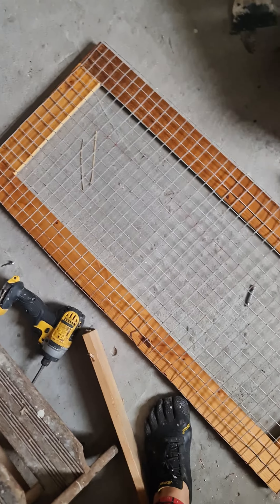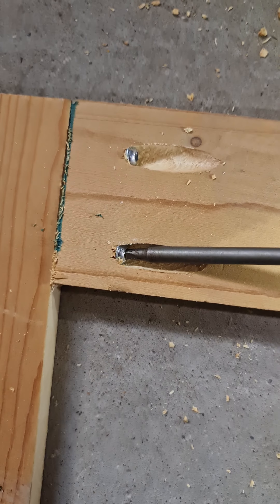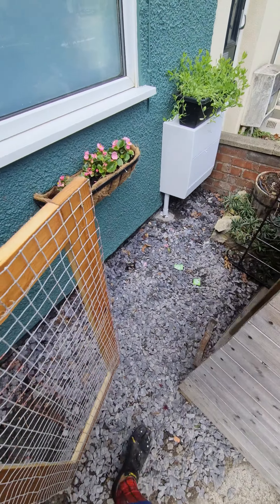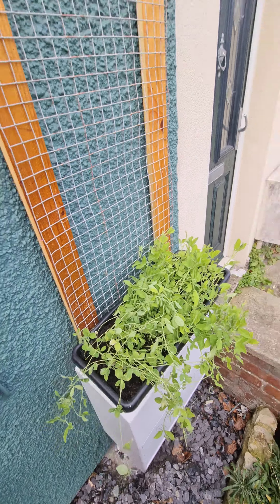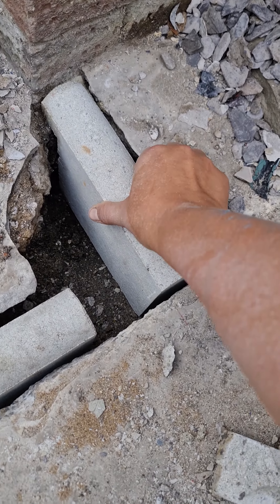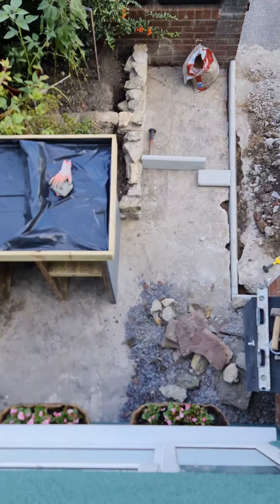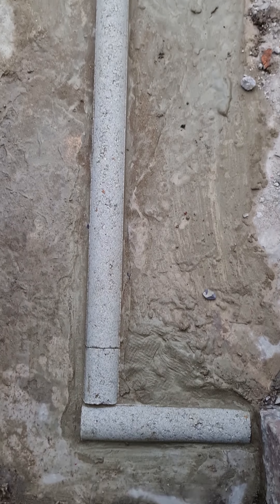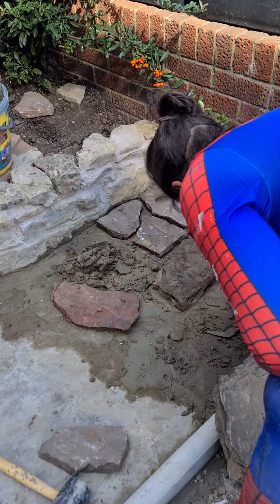Day 20 Garden Follow Along Project | How To DIY With Emma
Did you guess?